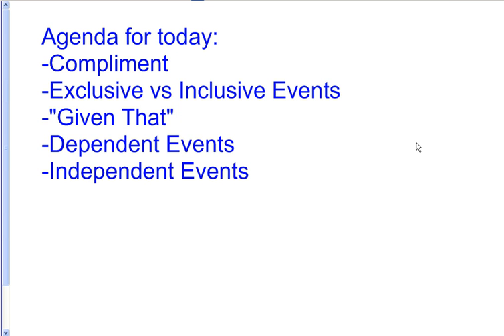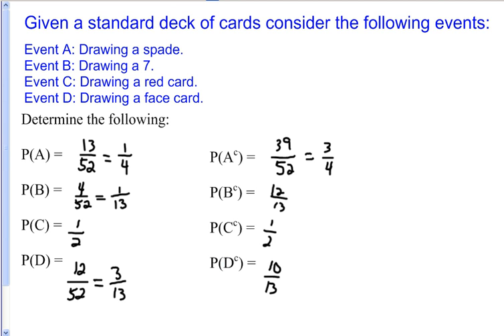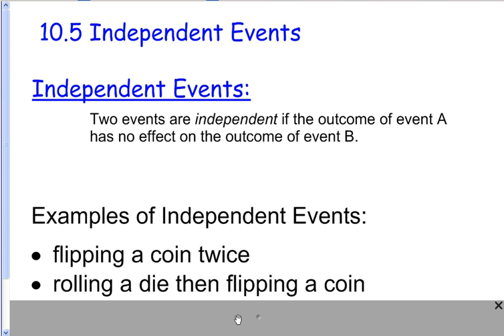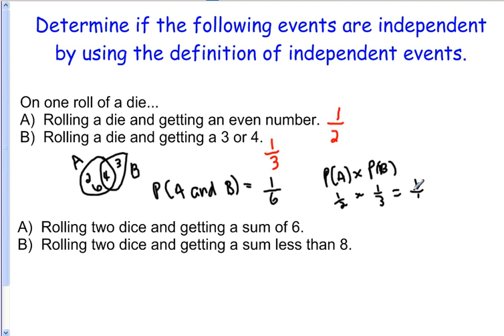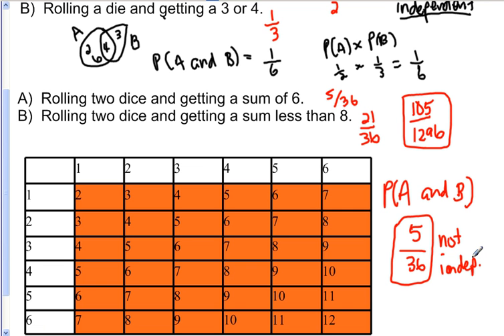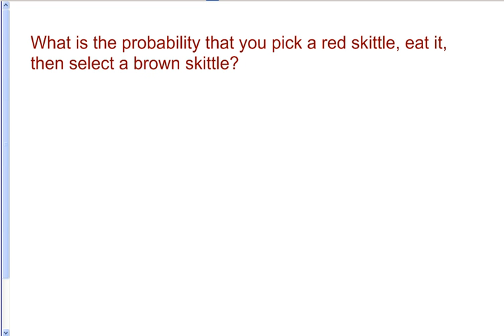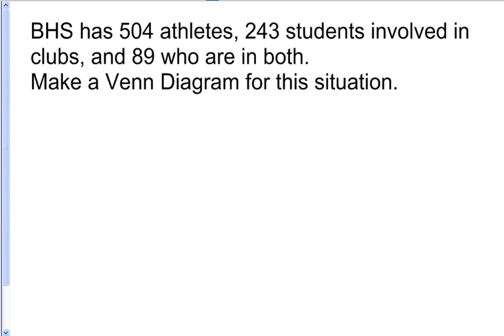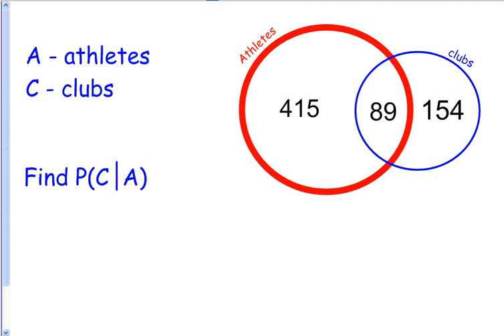Honors Notes 10.4-10.6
Conditional Probability, Independent Events, Dependent Events, Mutually Exclusive, Inclusive